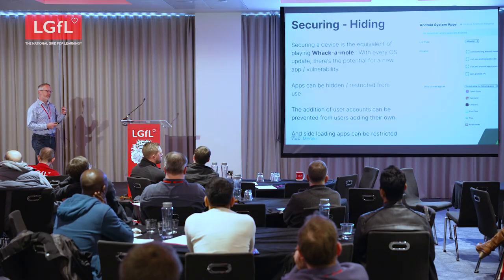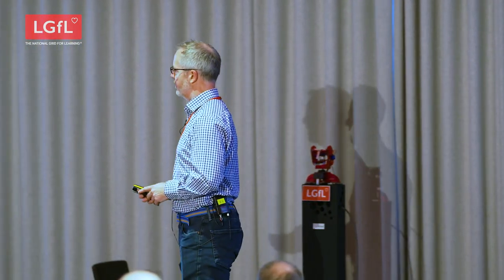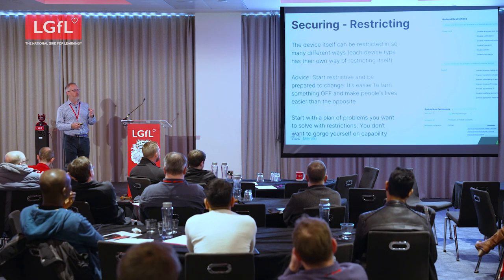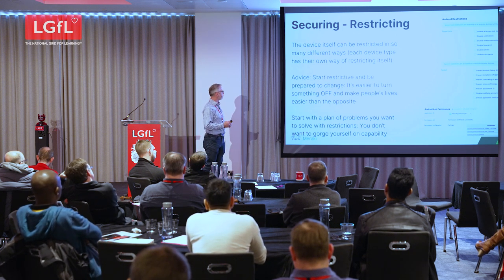Paul Fidler - CISCO Meraki Best Practices - Let's Assemble Seminar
This workshop will help schools and MATs harness the power of Meraki MDM to improve security and manage digital services effectively as well as offer insights on advanced practices and techniques from Paul Fidler, one of CISCO’s leading practitioners and product evangelists.

See more details about LGfL at ngfl.net
or catch up with the latest news -